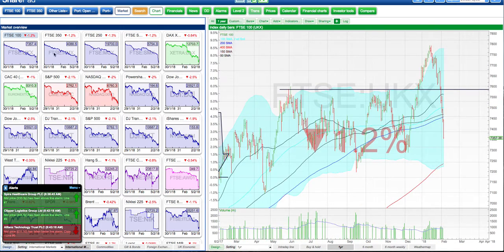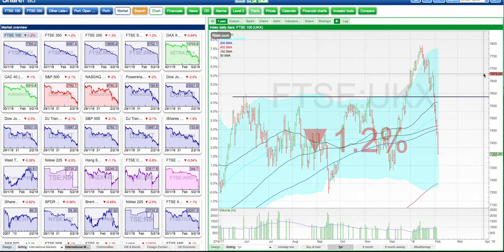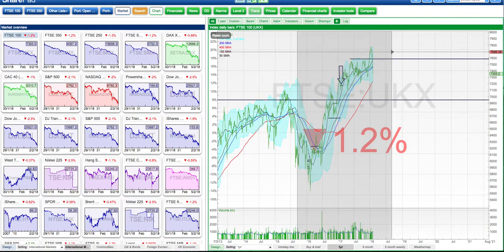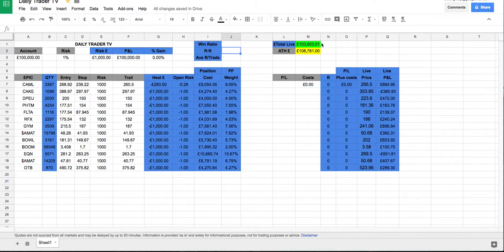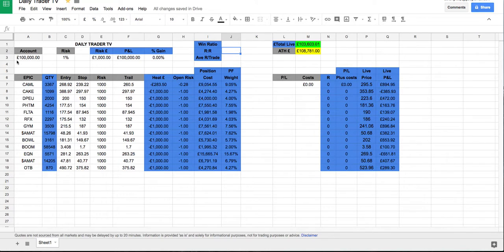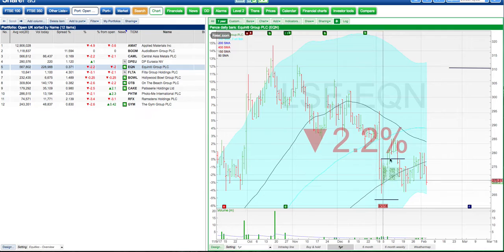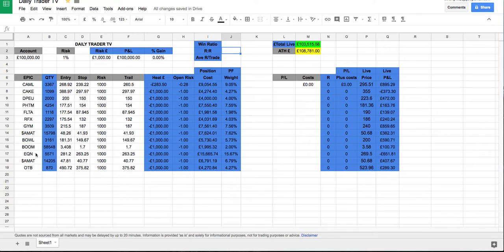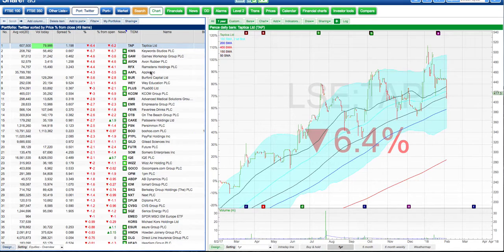Daily Trader TV #15 5:2:18 | What is a stock market correction?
What is a correction in the stock market? What is a bear market?